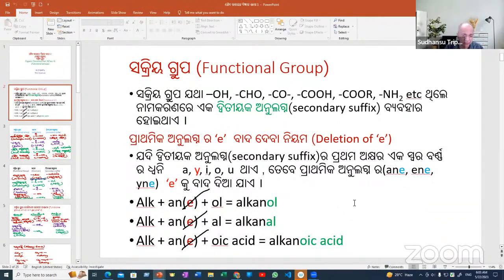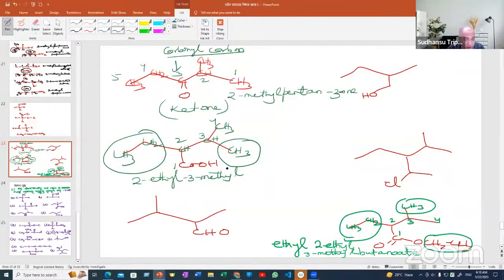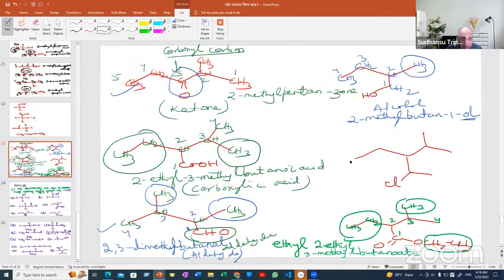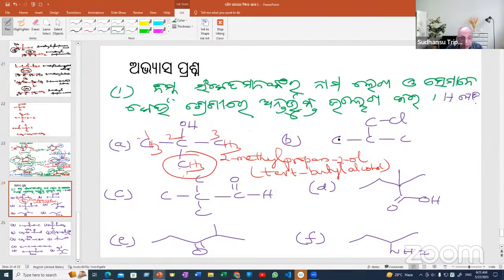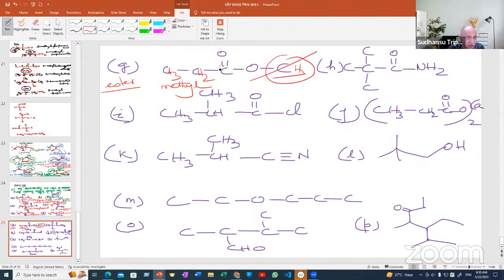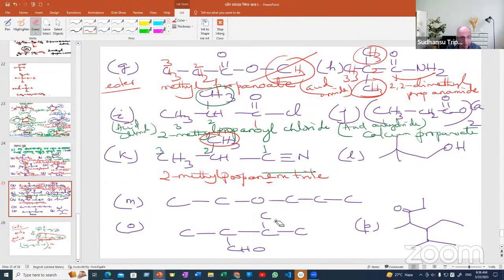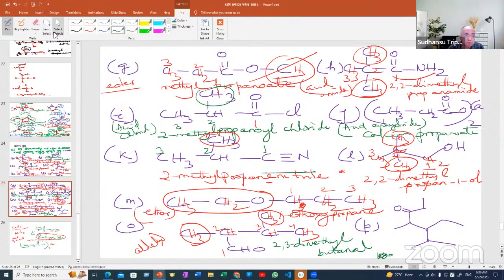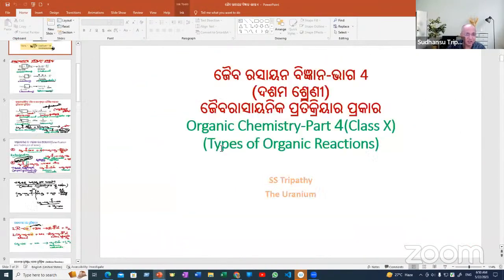15-Day FREE Online Classes in Physical Science for Class-X(ଓଡିଆ ମାଧ୍ୟମ): Day 8: Lecture 1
15-Day FREE Online Classes in Physical Science for Class-X(ଓଡିଆ ମାଧ୍ୟମ) with Advanced Level Thinking Skills:

Topic: କାର୍ବନ ଏବଂ ଏହାର ଯୌଗିକ(ଜୈବ ରସାୟନ ବିଜ୍ଞାନ)-ଭାଗ-5
(IUPAC ପଦ୍ଧତିରେ ସକ୍ରିୟ ଗୃପ ଥିବା କାର୍ବନ ଯୌଗିକମାନଙ୍କର ନାମକରଣ-3)
ଏବଂ ଜୈବ ରାସାୟନିକ ପ୍ରତିକ୍ରିୟାର ପ୍ରକାର ଭେଦ-ଭାଗ-୧
Carbon and its Compounds(Organic Chemistry)-Part 5
IUPAC Nomenclature of acyclic organic compounds having functional groups
& Types of Organic Reactions-Part 1